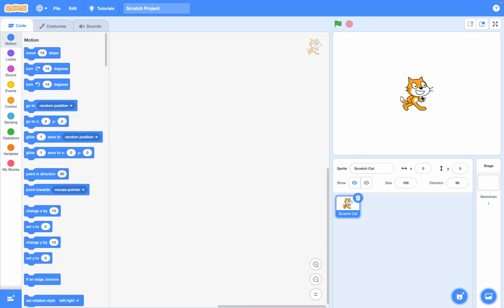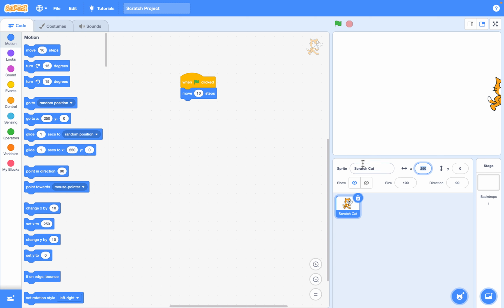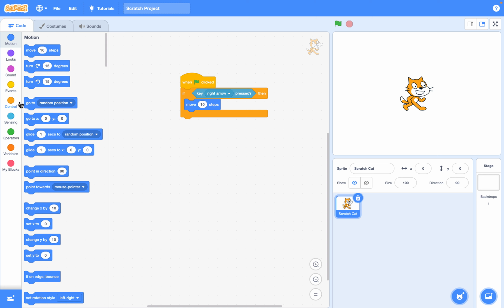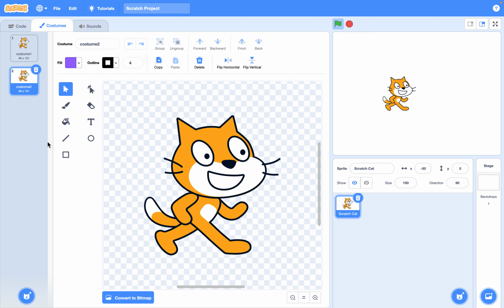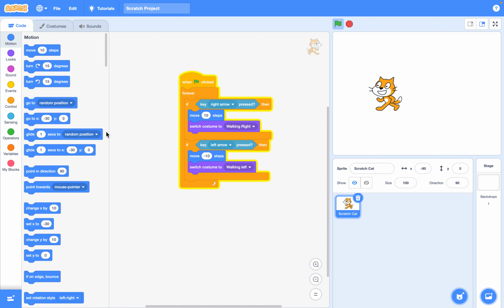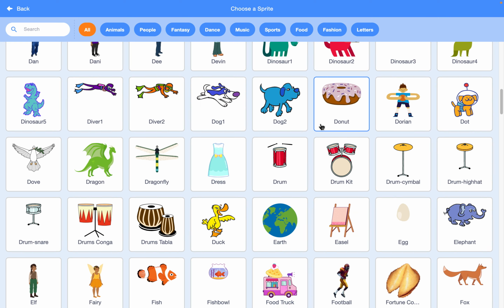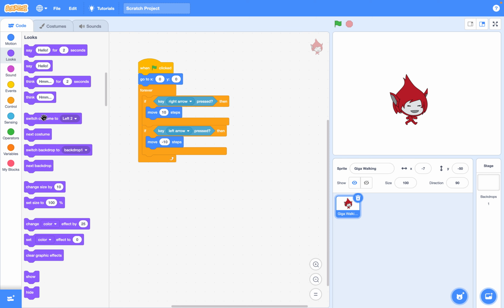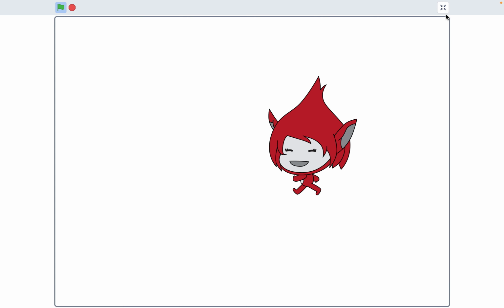Scratch: Physics and Movement PART 1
Guys, Im finally back!!. My voice has changed a lot over the past three years and I'm trying to upload more this year.